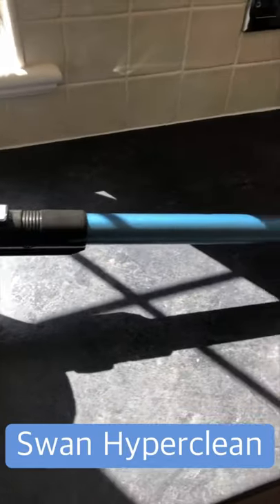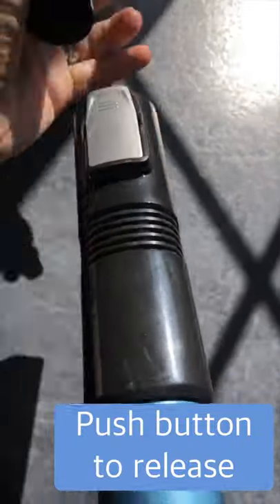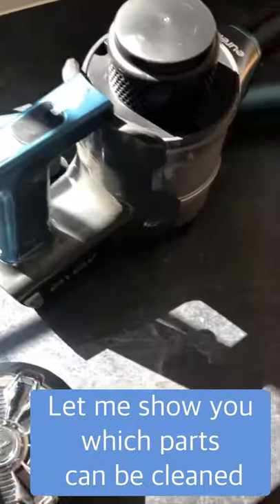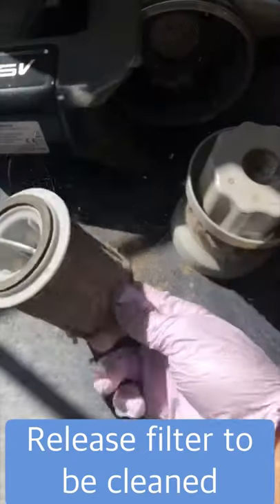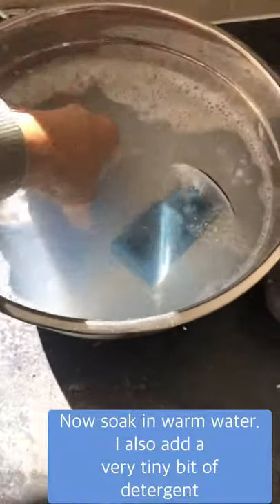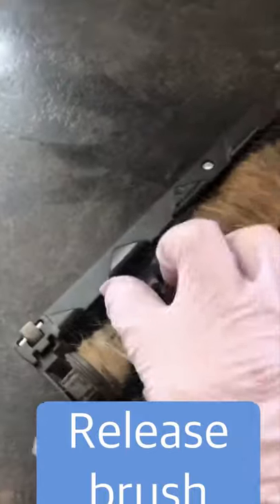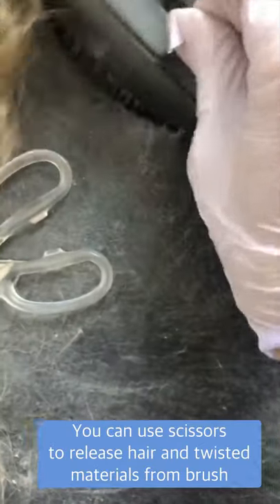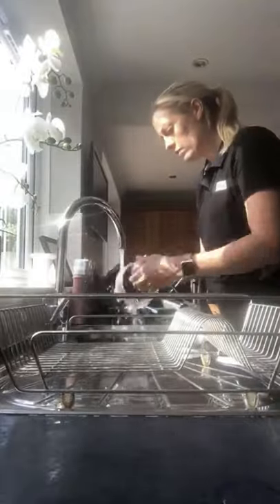Swan | How to clean your Eureka Swan Hyperclean and Powerplush Vacuum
Here is our tutorial on how to clean the Eureka Swan Hyperclean and Powerplush Vacuum